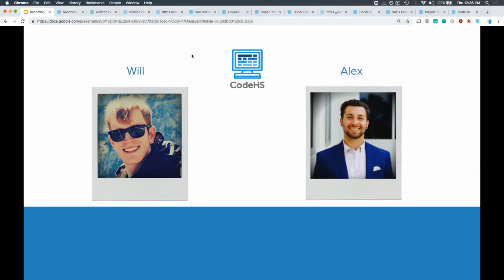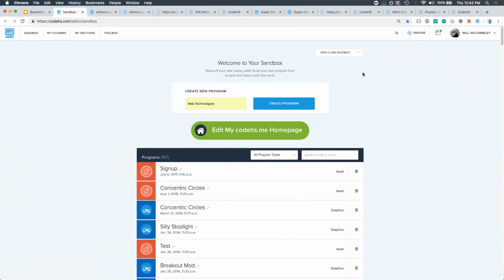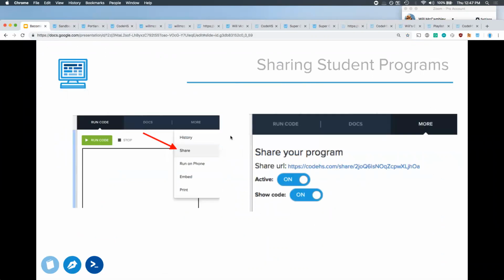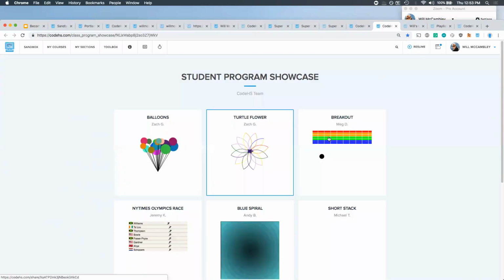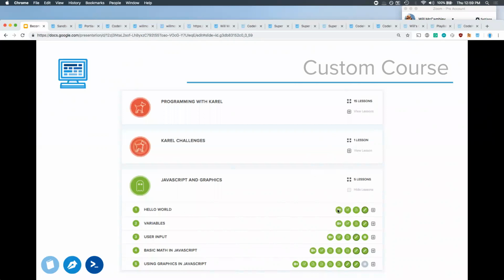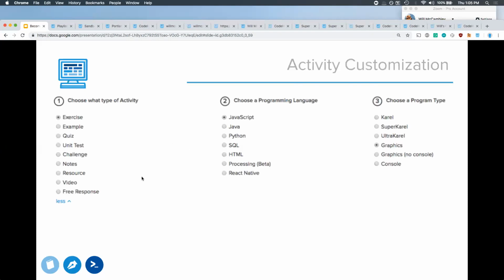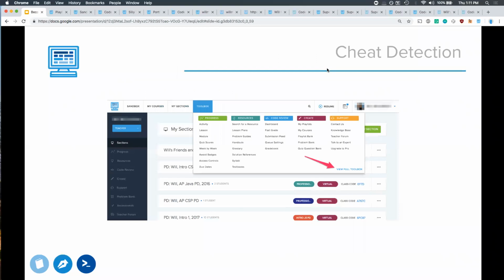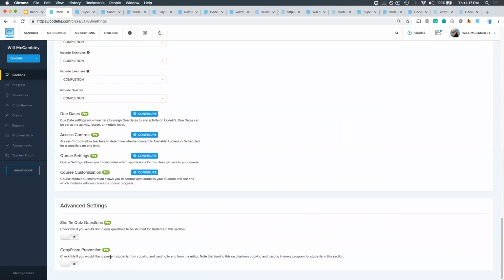Becoming a Expert User of CodeHS Pro Webinar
Hosted on September 27, 2018

Topics covered:
- Highlighting Student Work
- Creating Your Own Unit Tests
- Effectively Using the Sandbox
- Cheat Detection Tools